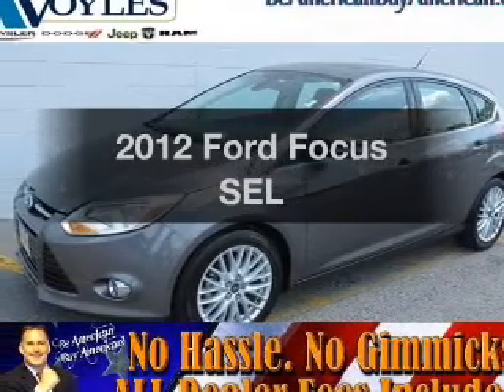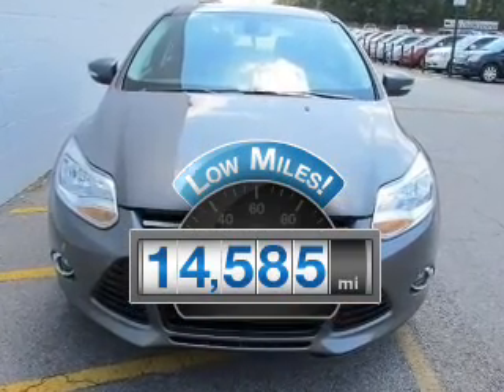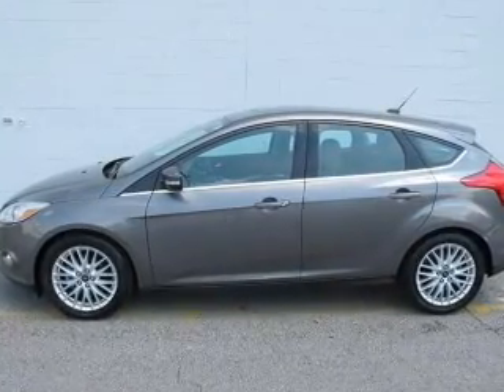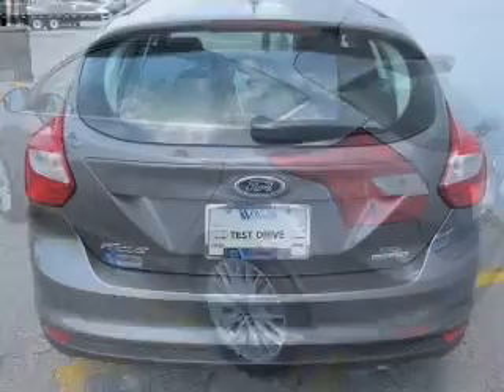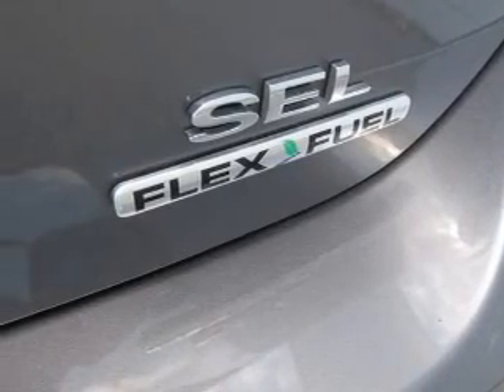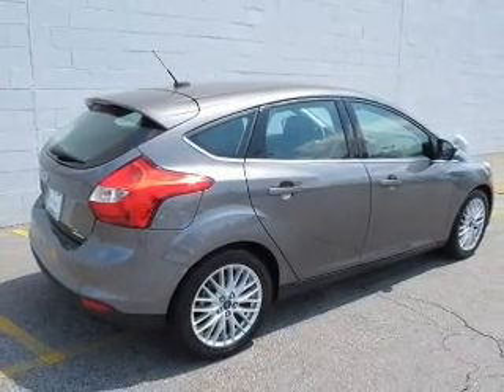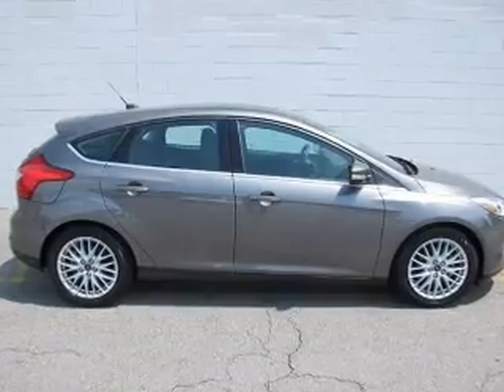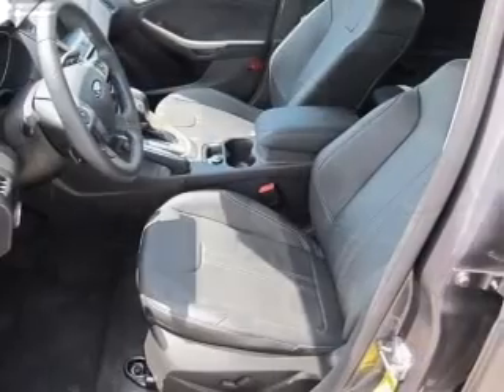2012 Ford Focus - Marietta GA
Year: 2012
Make: Ford
Model: Focus
Trim: SEL
Engine: 2.0 liter inline 4 cylinder 16 valve
Transmission: 6-Speed Automatic with Auto-Shift
Color: Sterling Gray Metallic
Mileage: 14585
Address:
789 Cobb Parkway